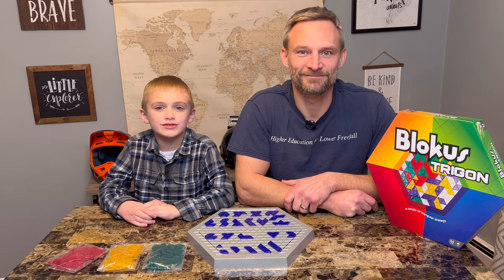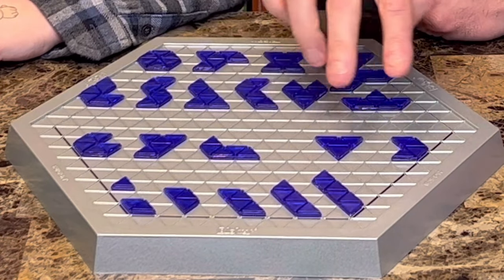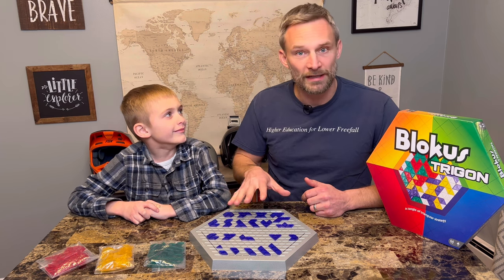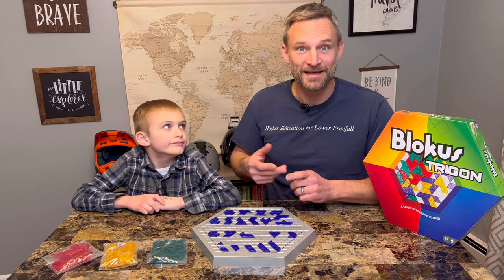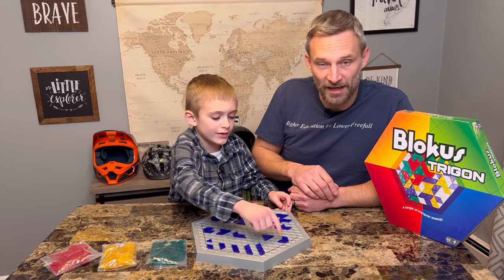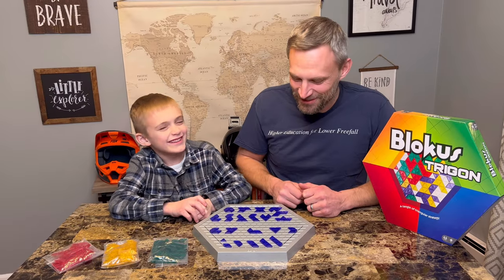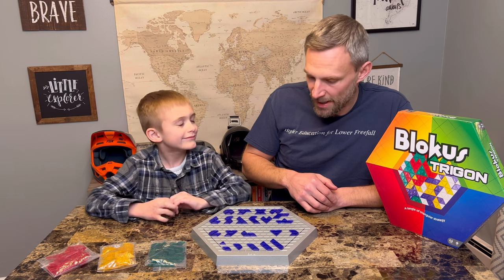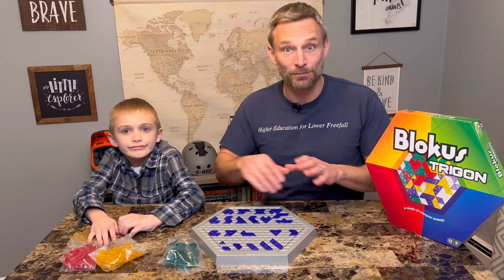Blokus Trigon… a fun game for the whole family.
Inspiring parents and children to spend more time together, gaining knowledge, experiences, confidence, and having fun.

Be sure to subscribe as we’ll be putting out several videos a week, sharing activity ideas, discussing fun facts, explaining an eclectic mix of various topics, and posting cool videos too.  Bodhi and I are constantly out doing fun activities, learning about various subjects, and look forward to sharing our experiences with you.

In todays video we’ll be sharing another of our favorite family games.  Tune in, and learn about the pleasantly challenging game, of Blokus Trigon.  Perfect for any skill level, children and parents alike.

Blokus Trigon…